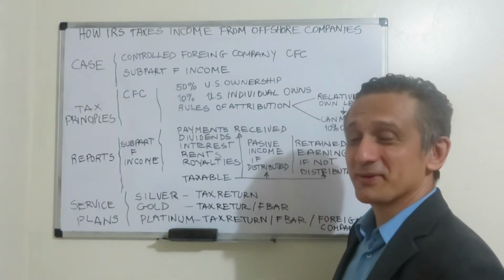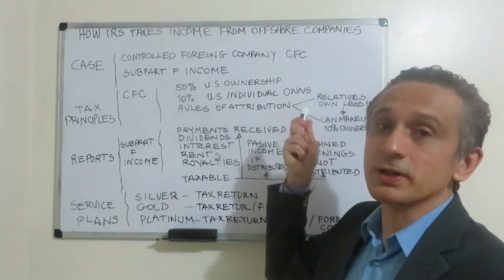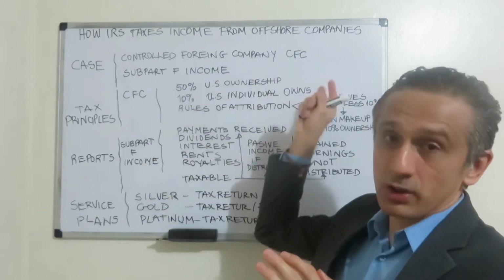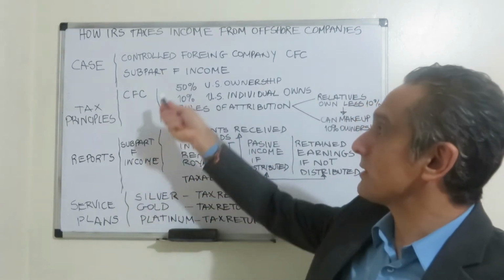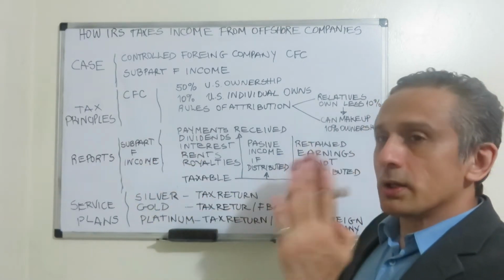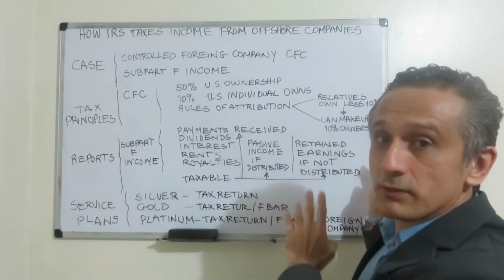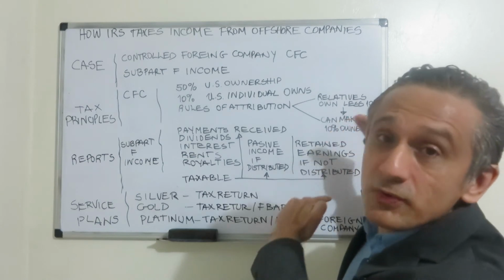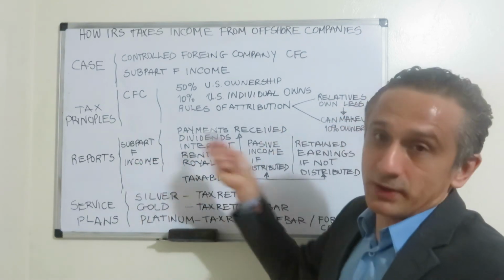✅ How The IRS Taxes Income From Offshore Companies Paid To U.S. Citizens ✅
If you are a U.S. citizen and 10% stockholder of a foreign company, the foreign company is classified as a Controlled Foreign Corporation (CFC). If the CFC is paying you for services or distributing dividends, such payments received will be classified as Subpart F income.

Subpart F is very complicated and needs to be analyzed in great detail to prevent unintended consequences.  In this article, we endeavor only to provide you with a brief synopsis of the issues you have to take note of and discuss with your tax professional.

From the outset it is important to take note: Subpart F income DOES include passive income.  Any foreign investment you might have that is making a passive income for you in the current financial year, will in all probability be deemed to be Subpart F income and be taxable even if it is not distributed.

So What Are A Controlled Foreign Corporations?

Not all foreign investments nor all foreign corporations are automatically defined as “controlled foreign corporations.”  A Controlled Foreign Corporation is defined by law as a corporation with more than 50% U.S. ownership in which individual U.S. persons each own at least 10% of the corporation.

The 10% rule falls under the rules of attribution. This means that family members fall under closer scrutiny and in some situations, the individual shares of family members can be attributed to one member of the family for Subpart F.

For example, a family owned corporation with say twelve members who all own a proportionate share, around 8% each, structurally avoid the 10% rule.  No one owns the statutory 10% for the rule to come into play?

You would be wrong to make this assumption: this is exactly where attribution will come into play and derail your plans.  Meticulous care should be taken - allow a professional to assess the situation.

Can These CFC Rules Be Circumvented?

It is possible to set up a business to navigate around these CFC rules, but this might be a bit more difficult than it sounds, i.e. it will be risky.  It can be done if you register a foreign corporation with assets under $10,000,000 in locations like the British Virgin Islands, Hong Kong or the like.  However, it is imperative that you are the majority shareholder of the business.

Obviously it will not be precautions at all to start up a foreign corporation and to invest substantial money in doing so with the objective to allow some third party with no real stake in the outcome to control it.  It is common cause that corporation such as these remain in U.S. ownership up to a scale of between 75 and 90% and to allow foreign ownership for the balance as might be prescribed by local law.